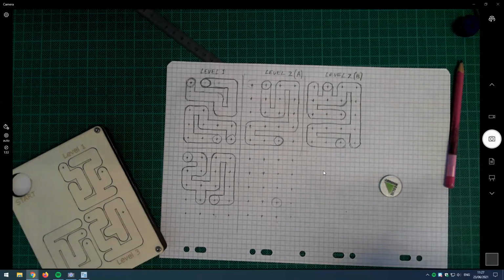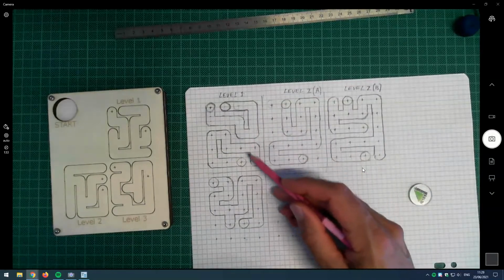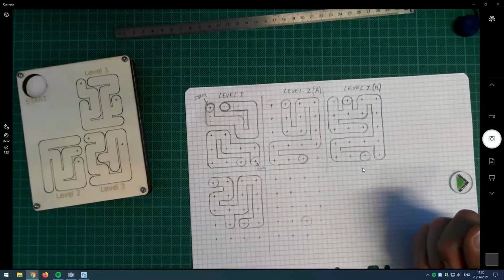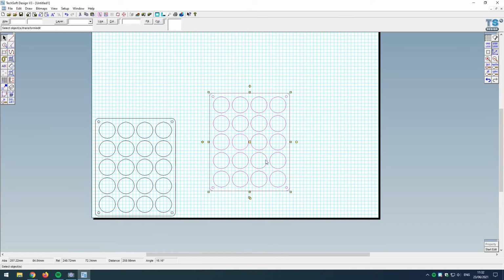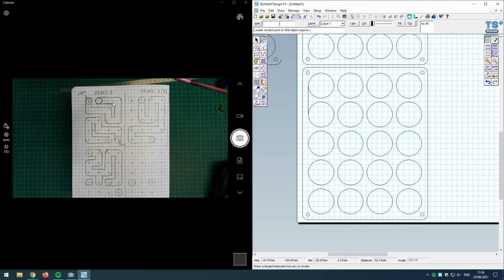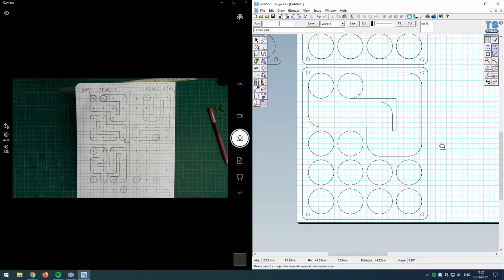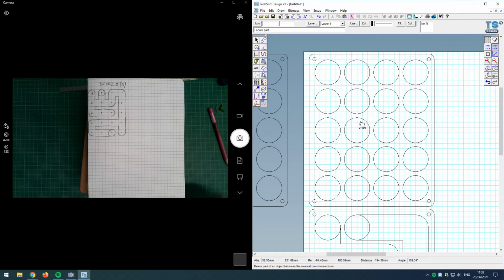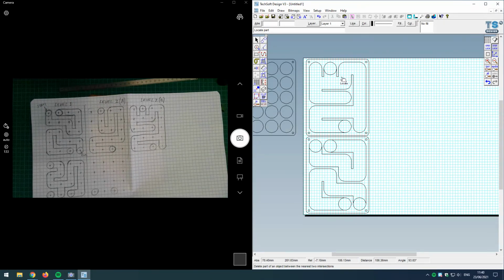Sustainable Coin Maze B